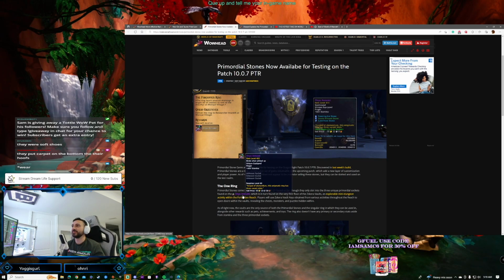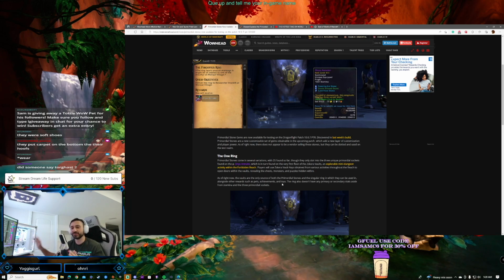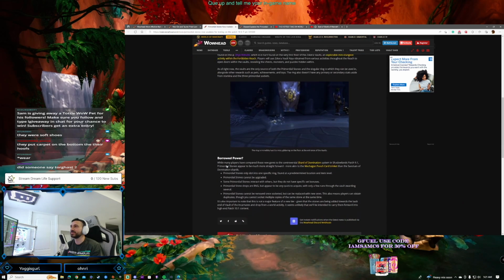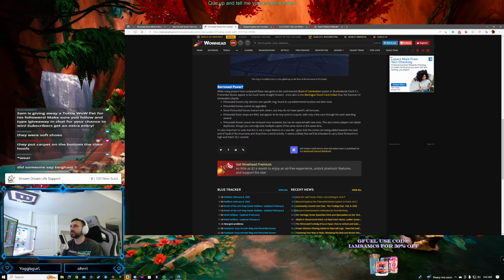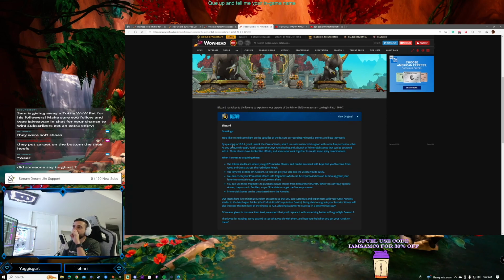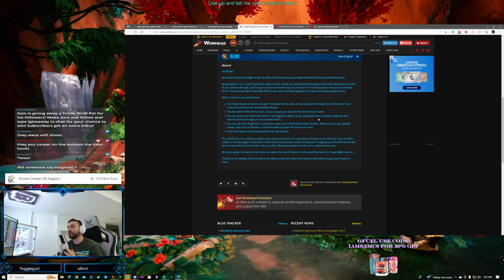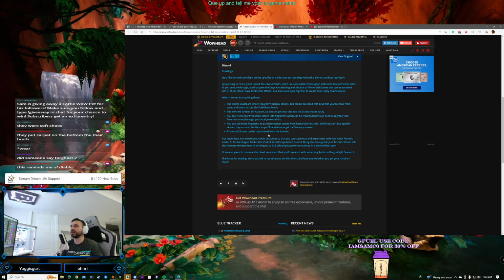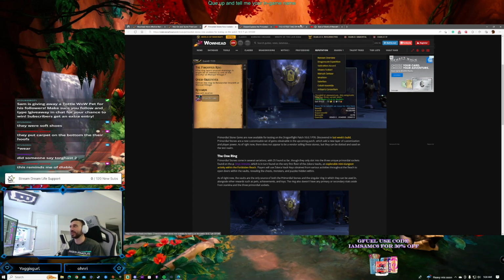Primordial Stones Now Availabe for Testing on the Patch 10.0.7 PTR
The official Youtube channel of IamSamC6. Catch up on the best moments from my streams. Just a dad gamer questing through this journey called life. WoW player since 2005.